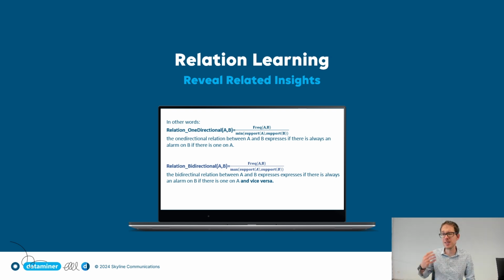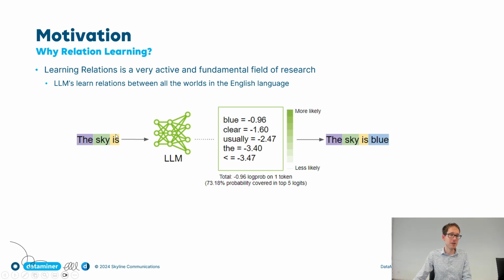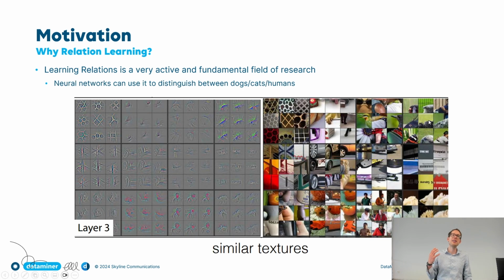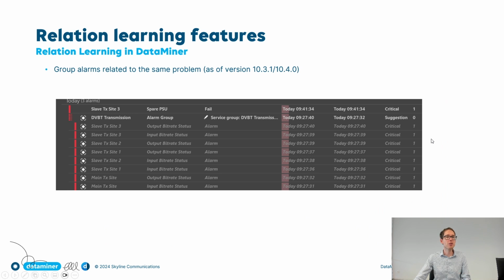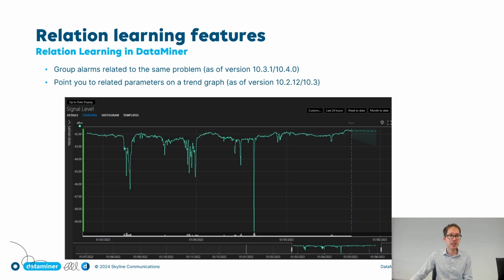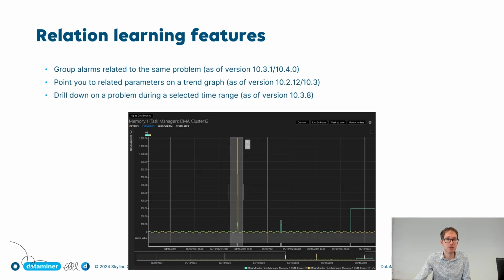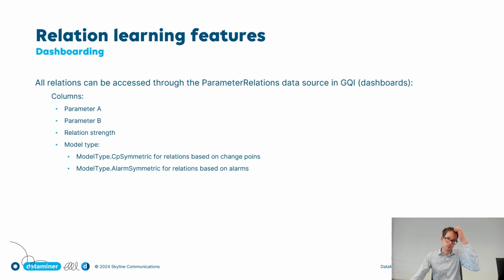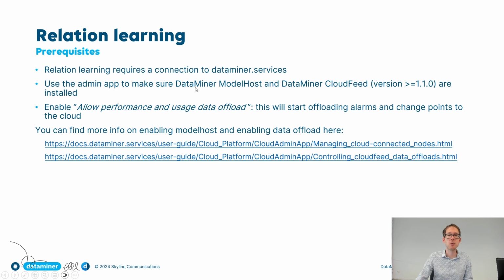Relation learning - Introduction to relation learning in DataMiner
Discover how relation learning is shaping the future of machine learning, from LLMs to image recognition. In this video, we introduce relation learning in DataMiner, showing how it's used to propose related parameters, group alarms, and create dashboards. For more details, we also provide additional resources.